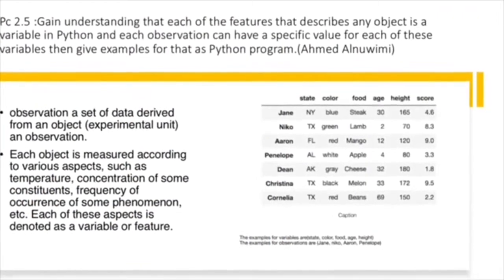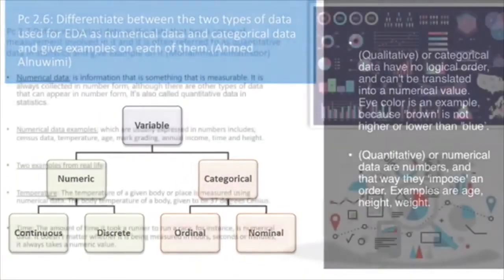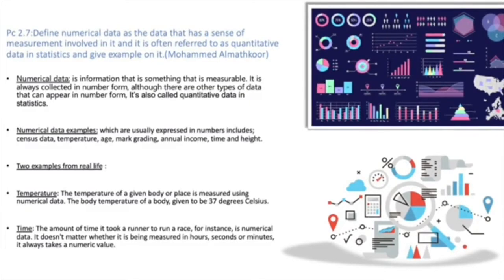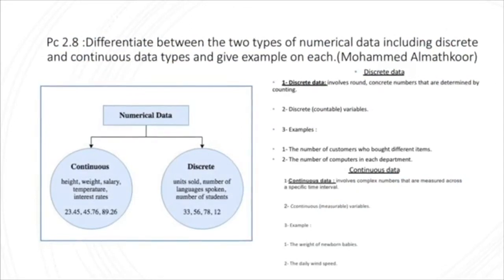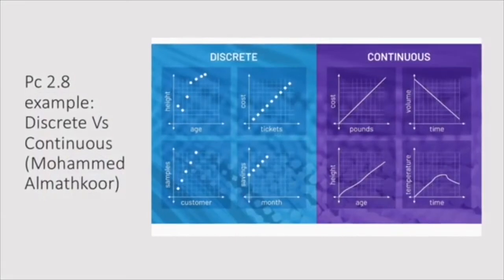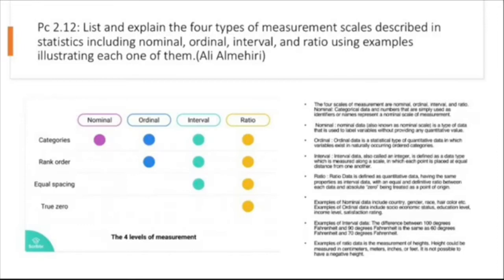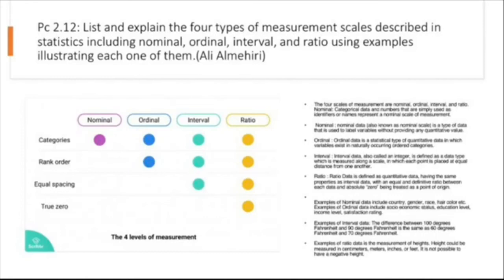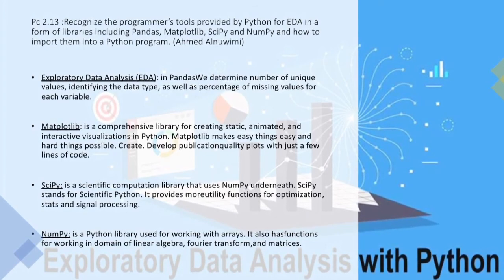My Movie 25